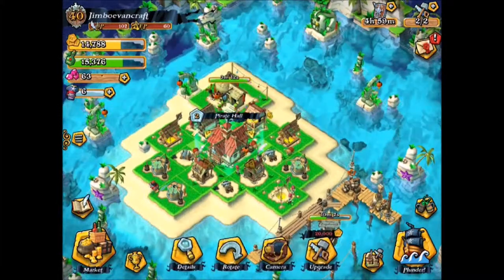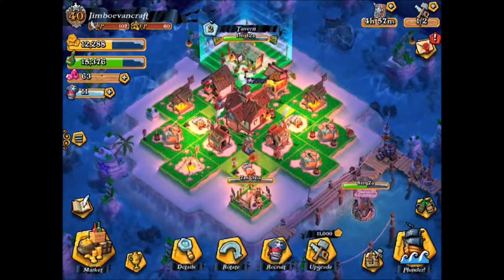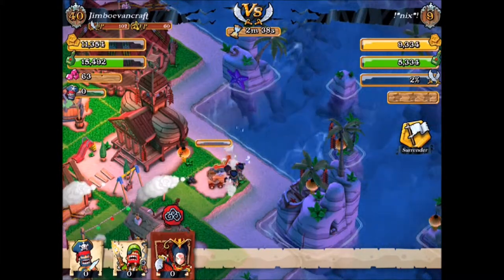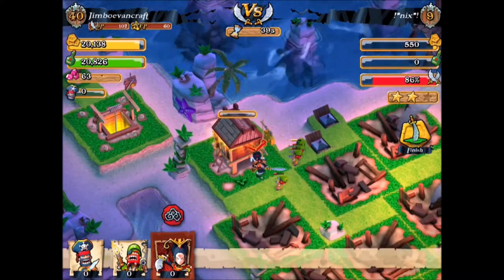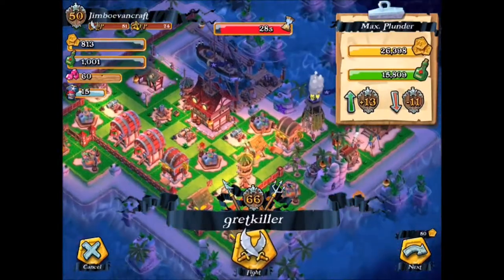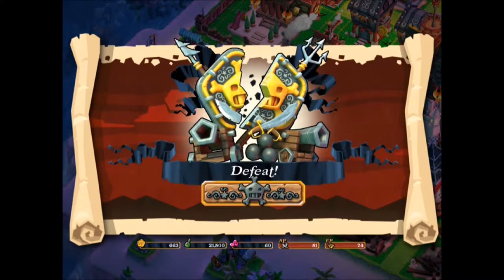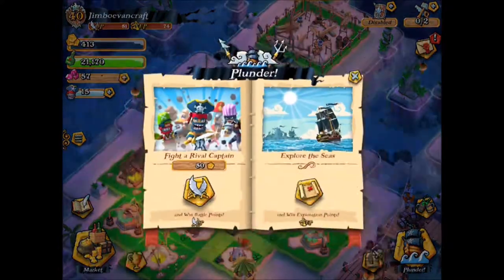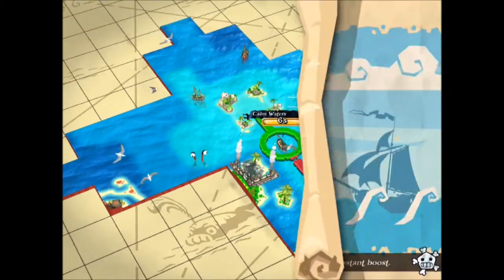Plunder Pirates | Let`s Play | Plunder Pirates Gameplay (Ep. #2)